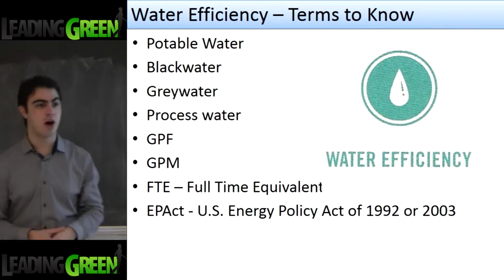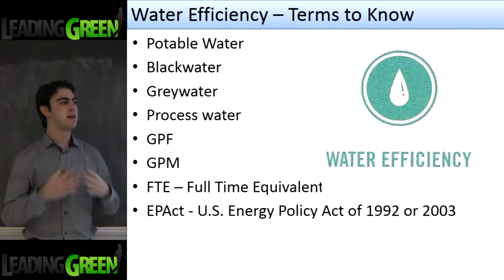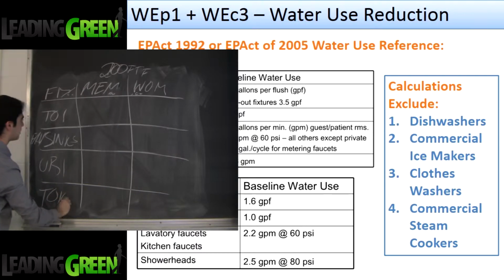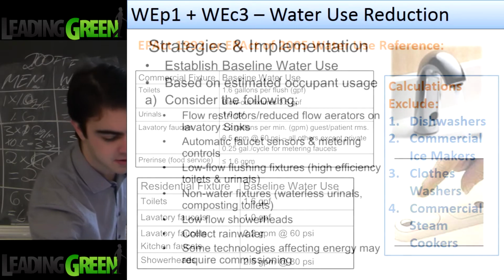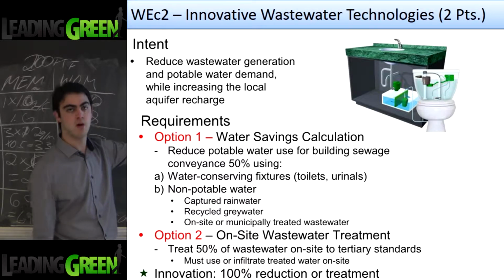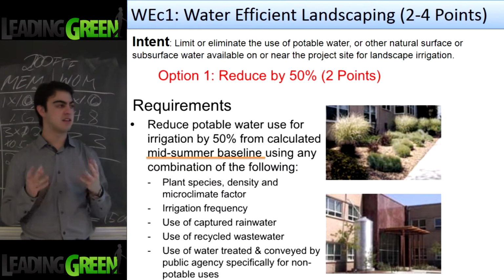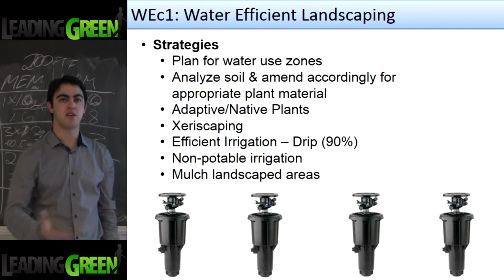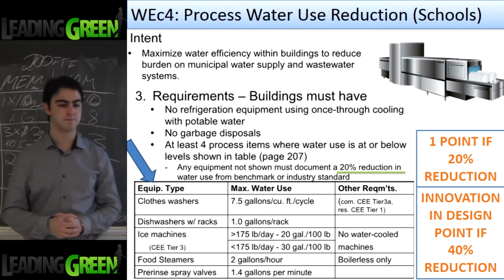Chapter 3 Water Efficiency